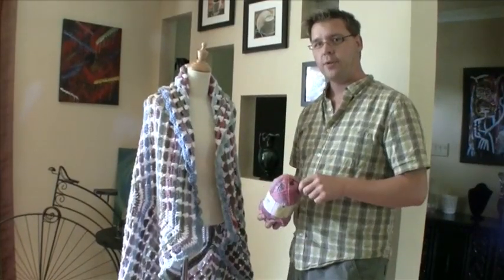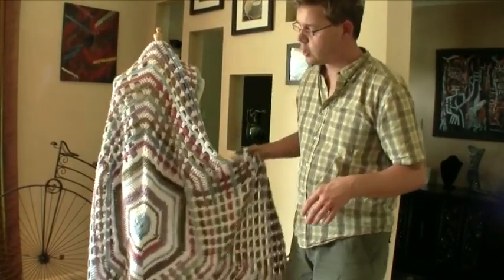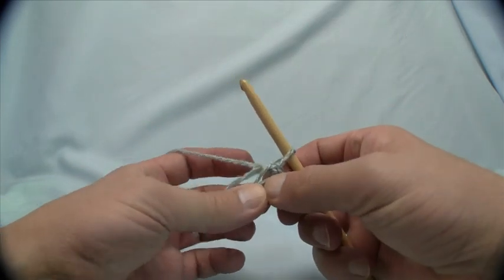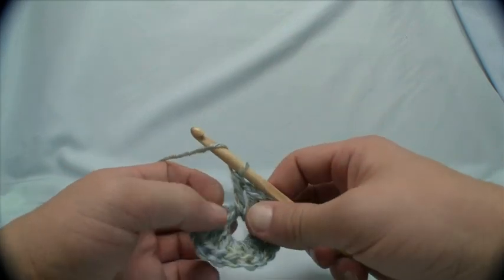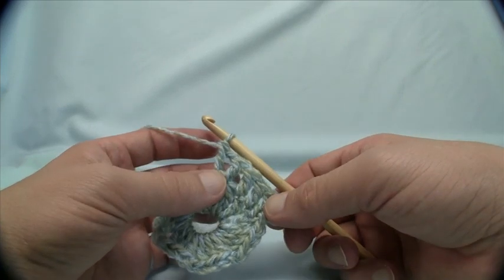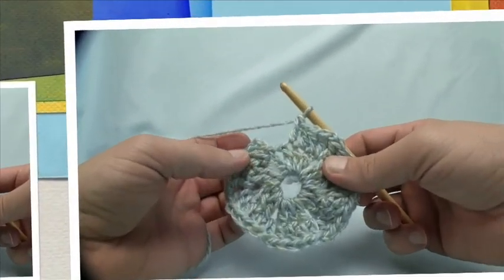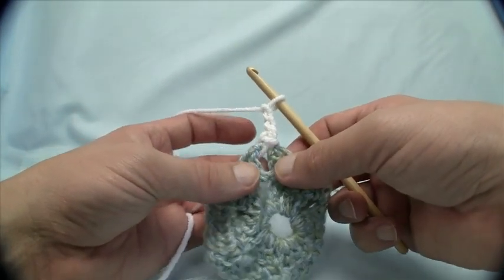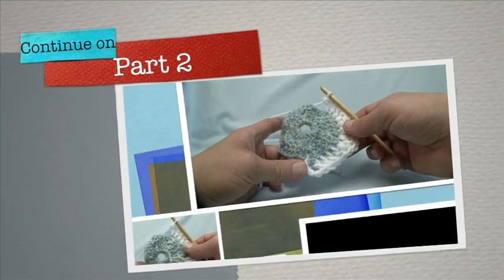How To Crochet Garden Gate Blanket Part 1 | EASY | The Crochet Crowd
Learn how to crochet this gorgeous peonies afghan designed by Michael Sellick. Using Red Heart's With Love Yarn and Red Heart's Collage Yarn, Mikey has put together a gorgeous hexagonal afghan that is light, airy and simply gorgeous. This is part 1 of this video mini series.

We have new videos launching every week, see the latest videos added crochet learntocrochet crochettutorial .